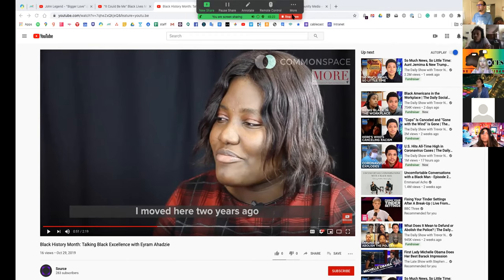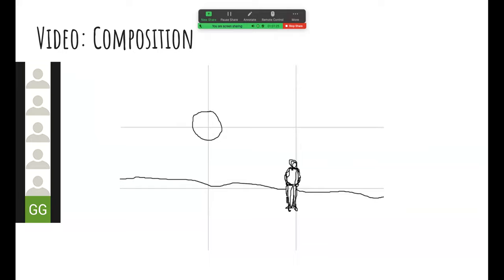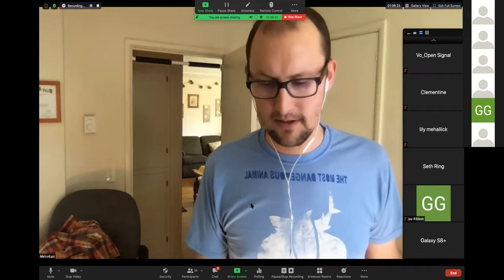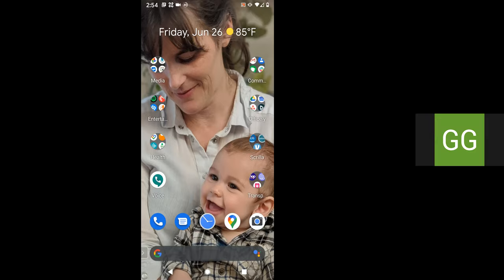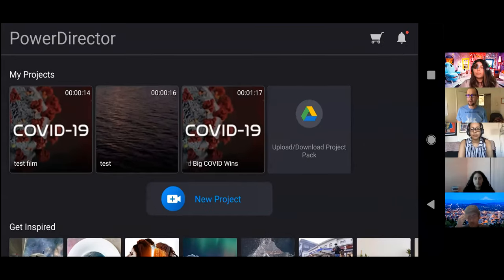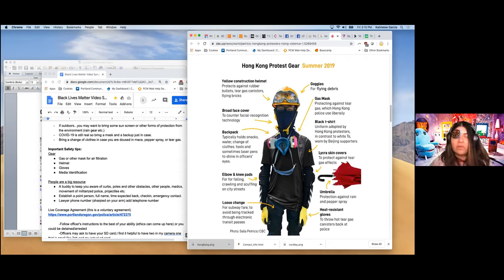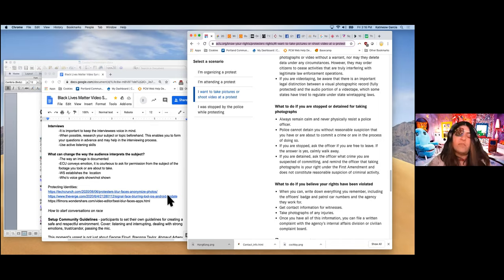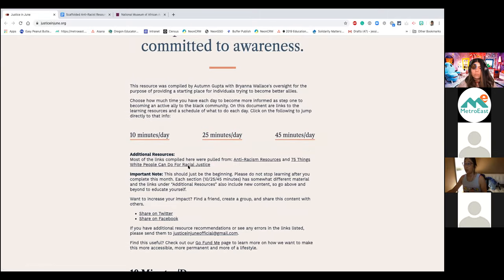Remote Recorder Black Lives Matter Video Training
In the time of COVID and the wake of the murdering of George Floyd, we wish to empower our members to share their thoughts, opinions, triumphs and sorrows in this tumultuous time. Now is the time to leverage our skills and our reach, to exercise our 1st Amendment rights and push our country to honor, protect and elevate all the many strands that make it diverse.